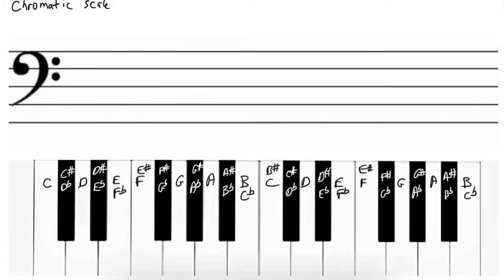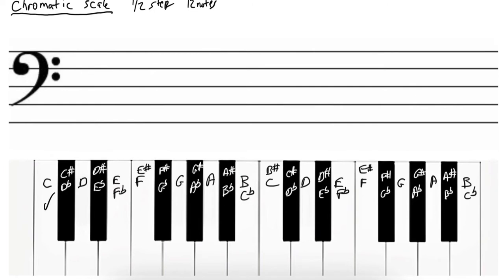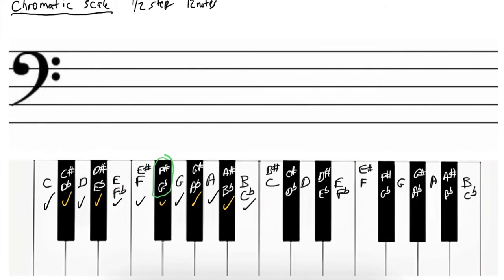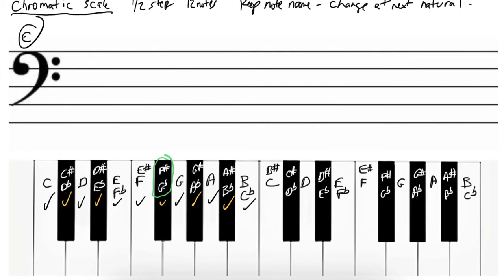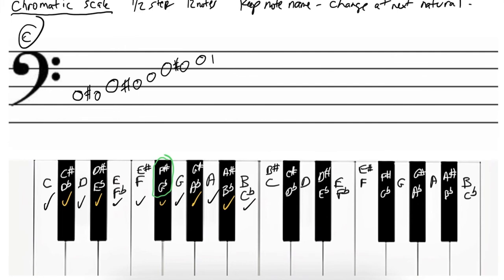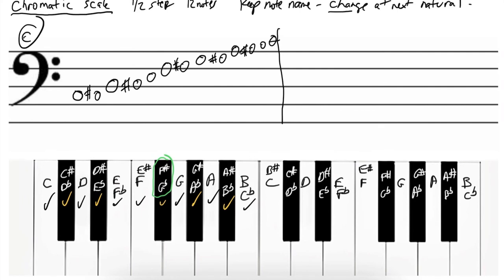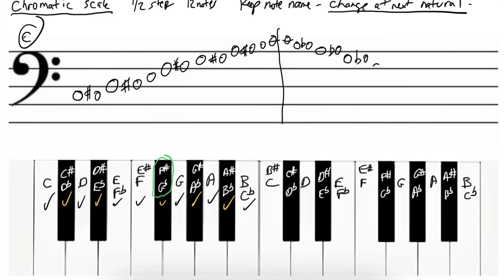THE CHROMATIC SCALE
The CHROMATIC SCALE is simply every note between the first note (or the name of the scale) and the next octave that we see that note again. There are twelve notes in it and each note is a half step away from the ones next to it.

In this brief lesson, the rule we use for deciding which enharmonic to use is-
 ⁃ Always use each letter name as long as you can and switch to the next letter name when it’s natural version (white key note) occurs.
So, if you’re going up or ascending, the note after C is C# followed by D. If you’re going down or descending, the note after D is Db followed by C. (The video makes it easy to understand.)